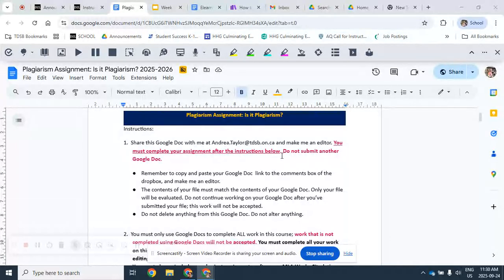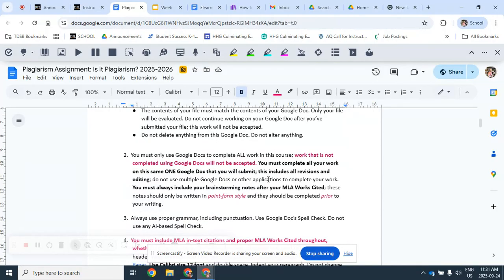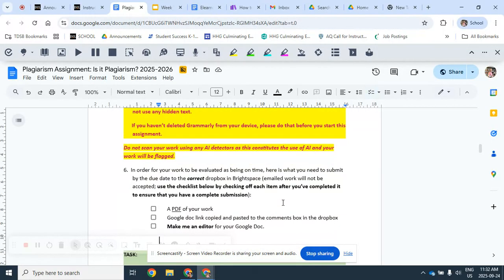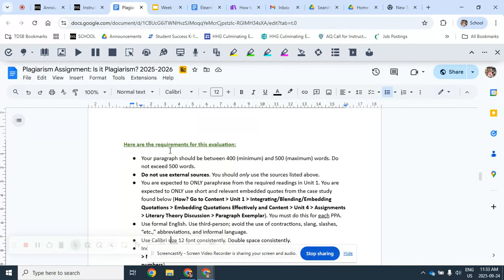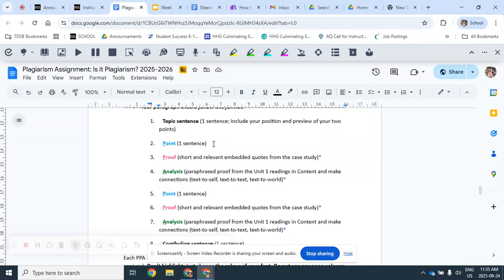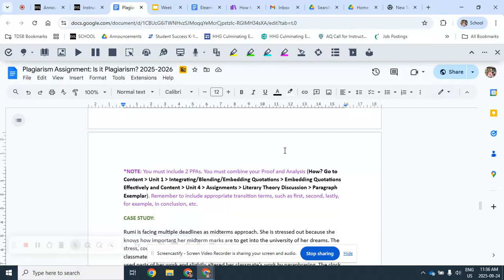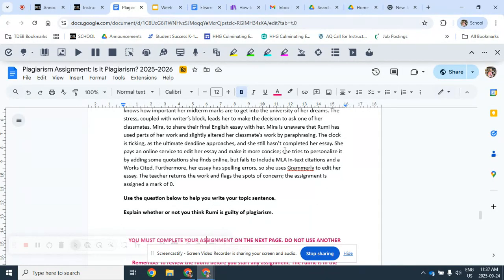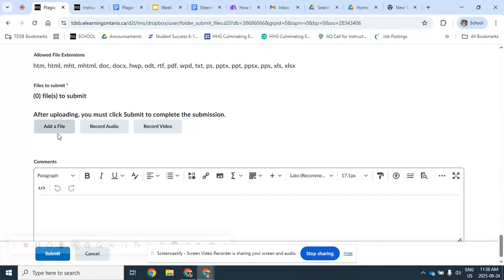Plagiarism Assignment ENG4UE